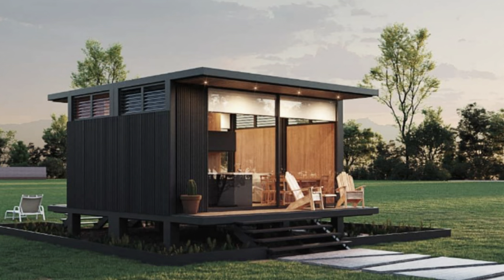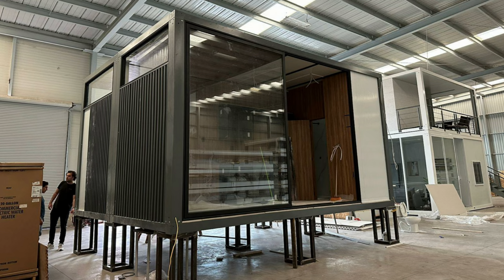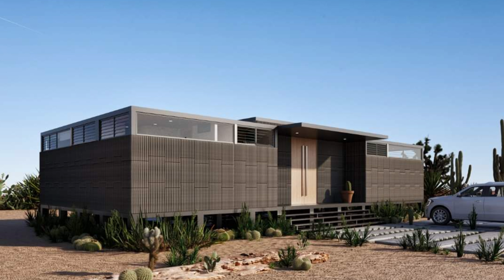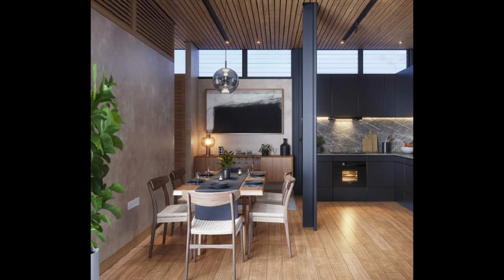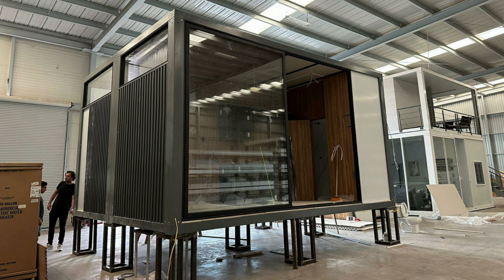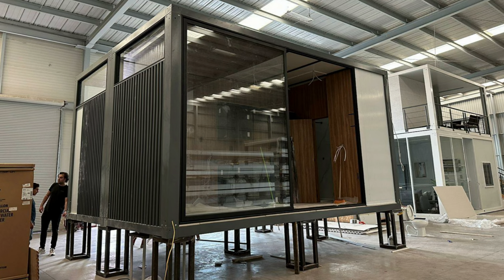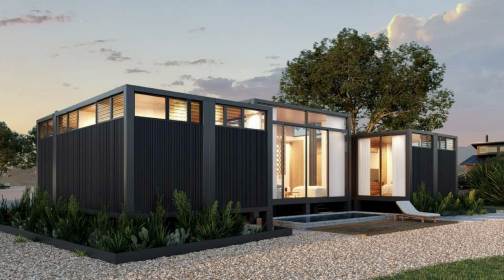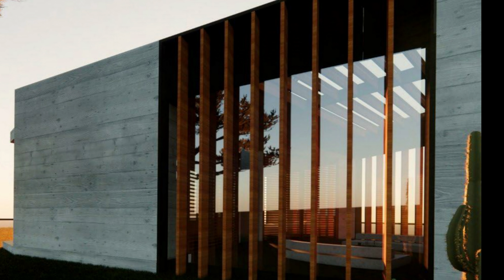Sneak Peak at the PREFAB Startup Changing the Way Homes are Bought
A new prefab home company is entering the offsite construction industry with a lineup of steel frame structures. Their first completed model is 323 square foot 1 bedroom 1 bathroom home that is fully customizable. The startup is currently taking pre orders and hopes to be shipping homes by the first quarter of 2023. In this video I look at the new company, check out what they're building and talk about how they'll be ordered. Watch and learn more about this cool new prefab home startup.